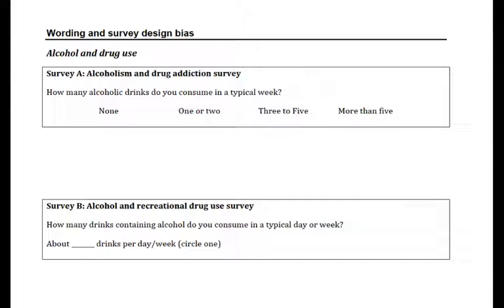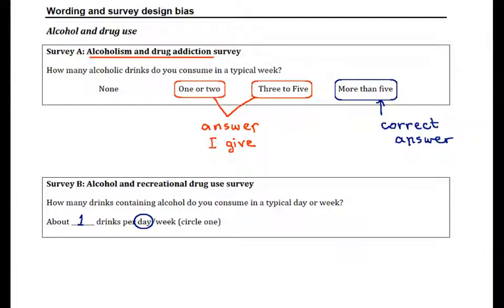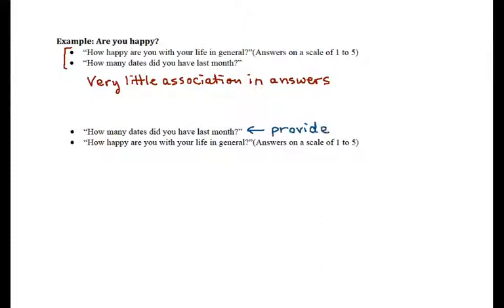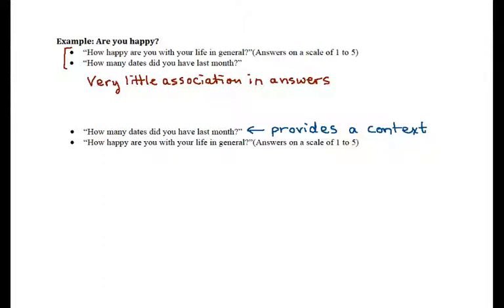Lock 1 2 Wording bias